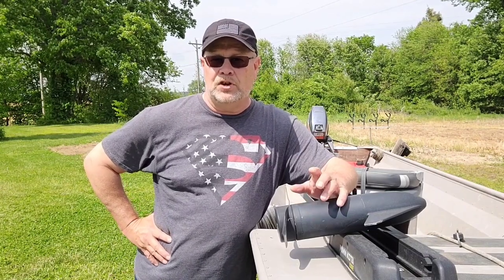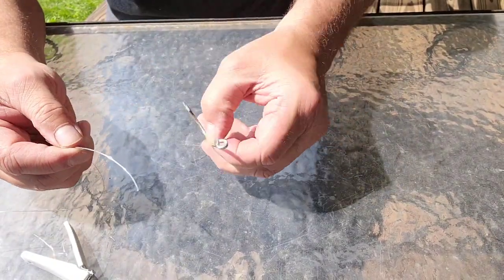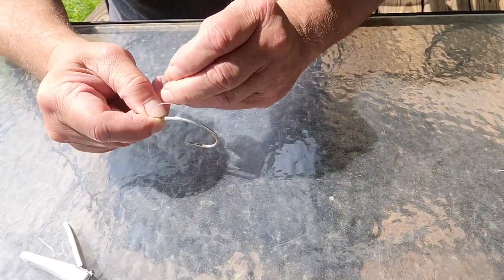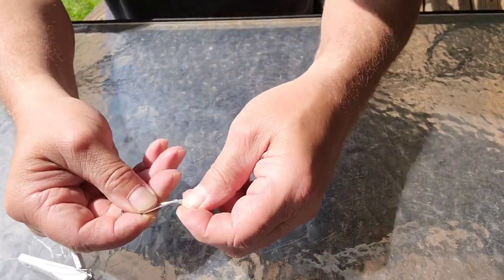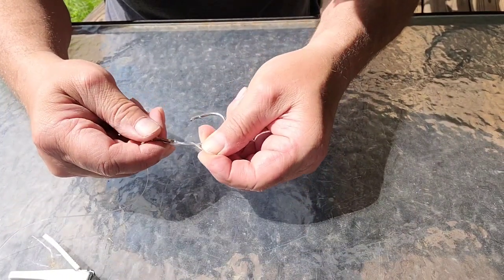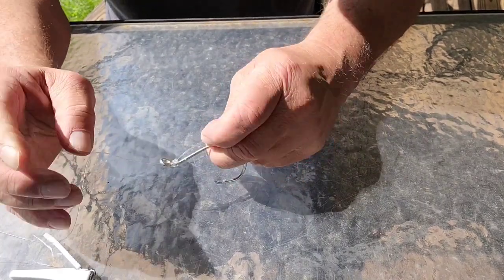How to snell an octopus hook for catfishing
Brad demonstrates how to snell an octopus circle hook